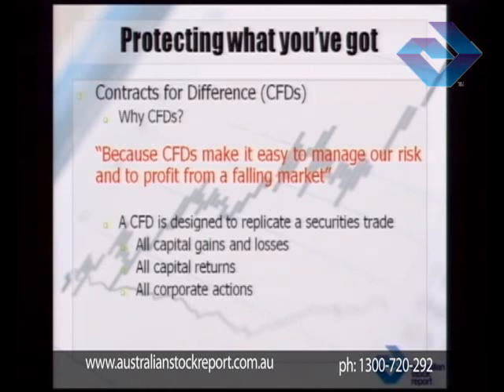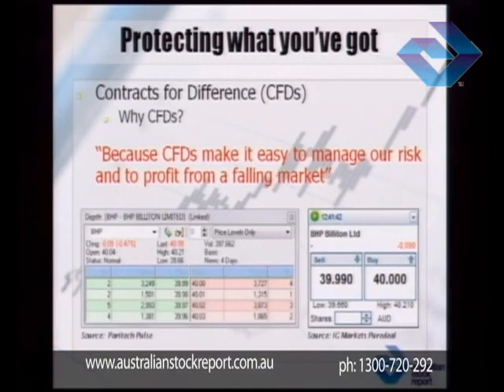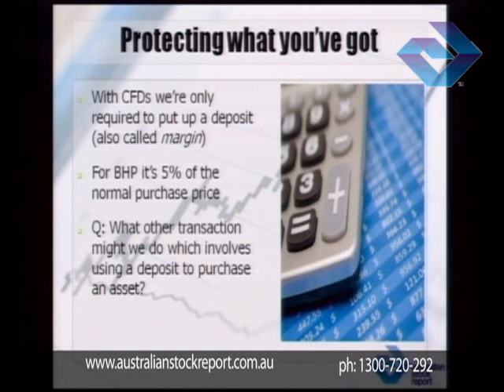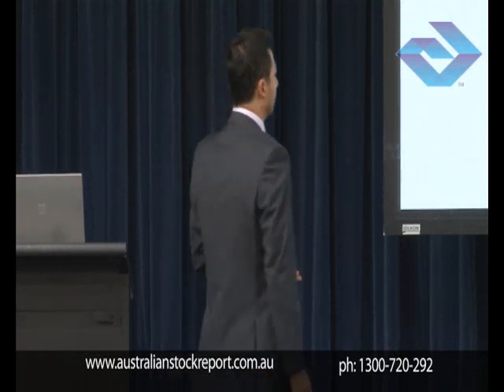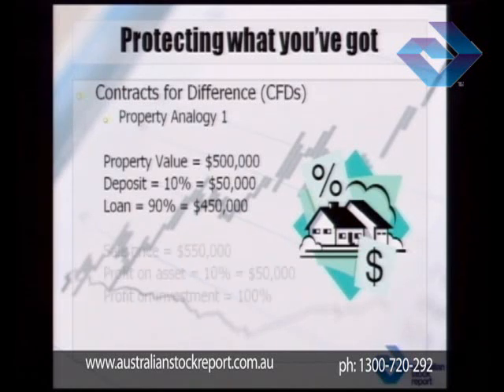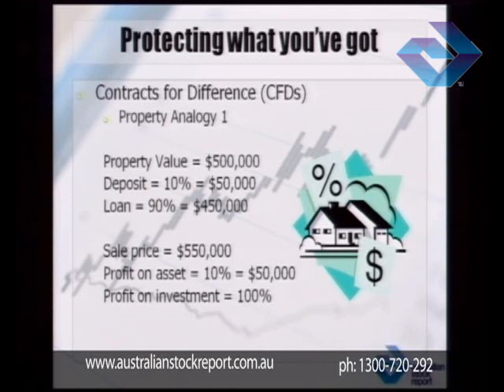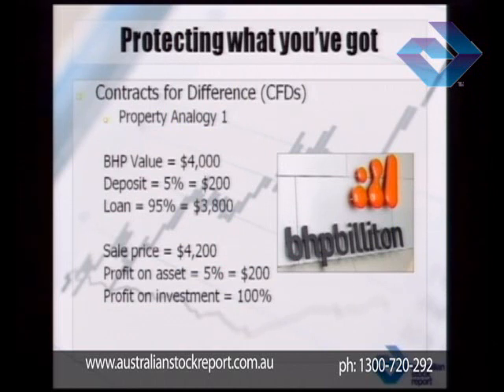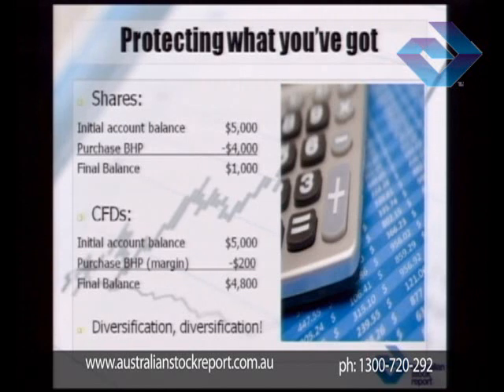Introduction to Trading CFDs: Part 5/12 Diversification & Risk Management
Part 5 of 12 Introduction to Trading CFDs Seminar. Hosted by Carl Capolingua, head of education at Australian Stock Report.